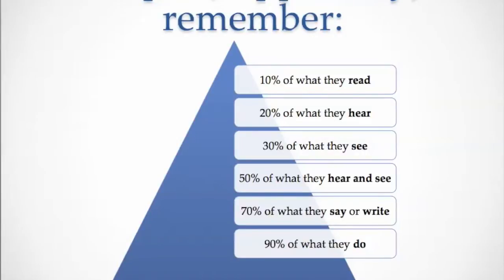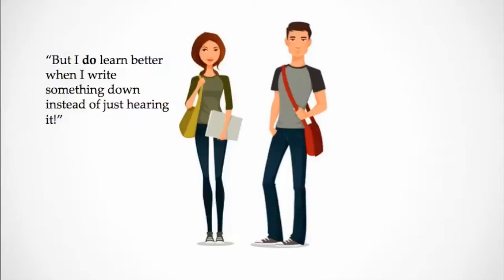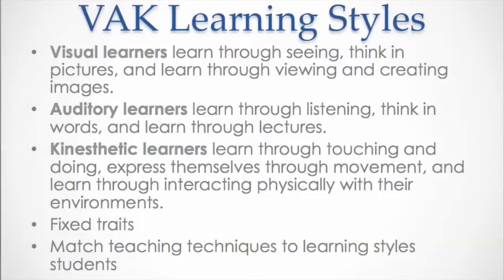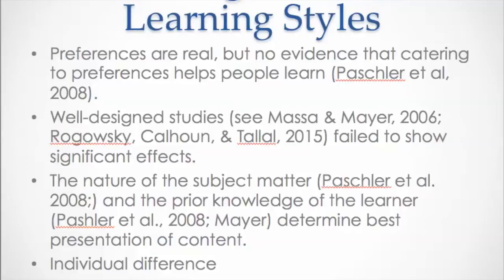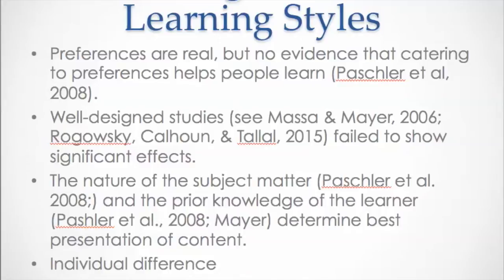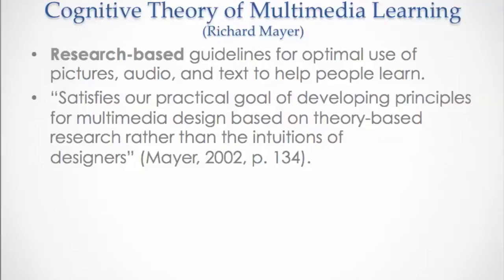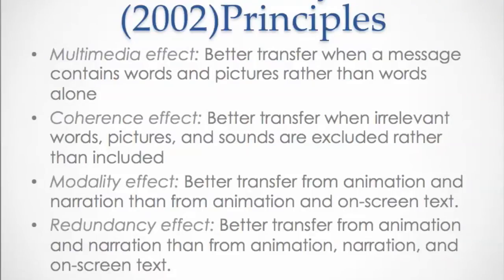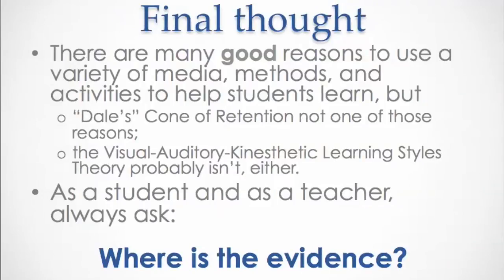Myths and Controversies in Educational Psychology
cone of retention, learning styles, and some evidence based alternatives